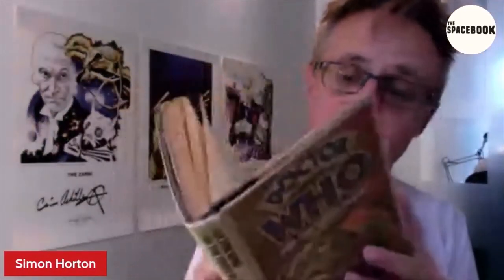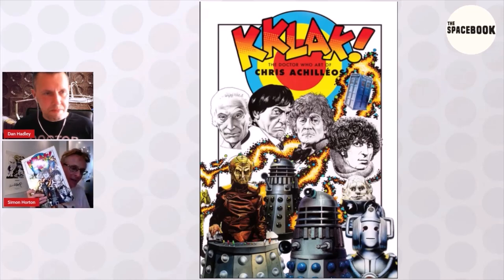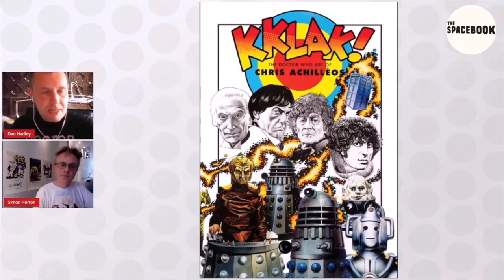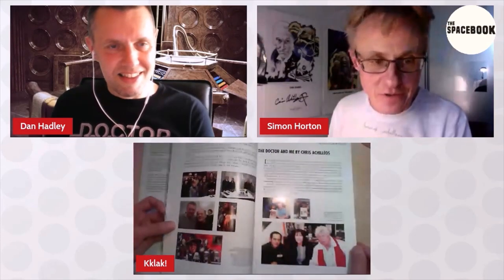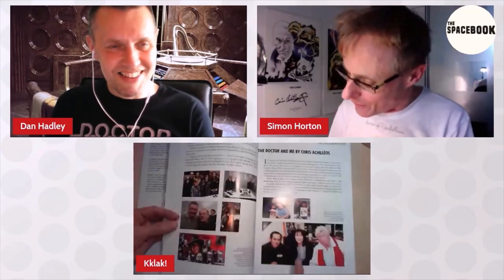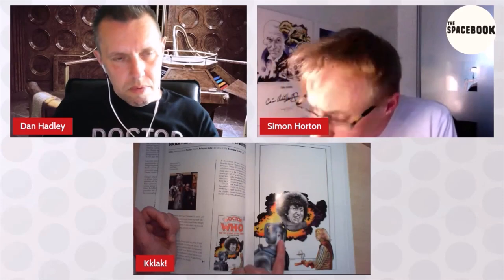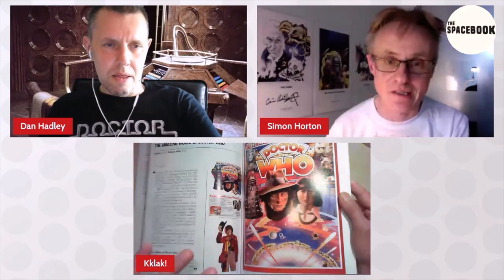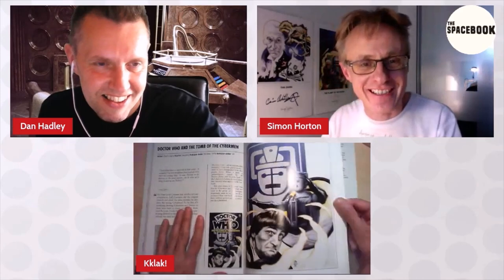Type 40 • A Doctor Who Podcast - KKLAK! Uncovered: Our Book Review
Type 40 • A Doctor Who Podcast
Episode 80: Kklak! Uncovered – Our Book Review *VIDEO EDITION*

For this 80th edition of our Doctor Who podcast for The Fandom Podcast Network we’ve gone extra dimensional again, ourselves! Bringing you this conversation in both audio form and as a video...

As if that wasn’t enough, as a follow up on one of our most popular episodes, this time we’ve turning our attention and lenses on the Doctor Who book “KKLAK! : The Doctor Who Art of Chris Achilléos”

Simon Horton and Dan Hadley peer excitedly between the covers of this long awaited title for an in depth review with the full blessing of both Chris and publishers Candy Jar Books. Going over some of the history of Doctor Who novels and the career of unarguably THE most influential artist to ever capture the likenesses of the Doctor’s, their friends and foes.

So stream us or download us; listen or watch or all four! To suit your bandwidth and timestream. You are guaranteed a comprehensive, fun review and a customary Type 40 geek out with no apologies here!

Listen to Type 40 on:
Apple Podcasts, Spotify, Stitcher, Google Play, iHeart Radio, Tune In and the Podbean App.

• Or as part of FPNet Master Feed @Fpnet.podbean.com

• Facebook: Type 40 • A Doctor Who Fan Page

• Dan Hadley on Twitter and Instagram @The_spacebook
• Simon Horton on Facebook at Doctor Who: The Whonatics

*Order “KKLAK! : The Doctor Who Art of Chris Achilléos” from CandyJar Books direct at this link: